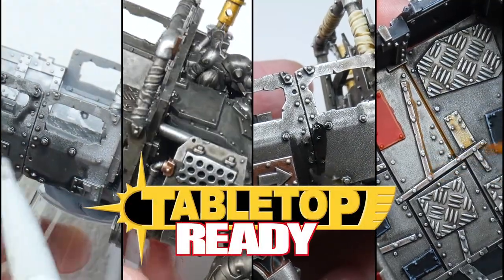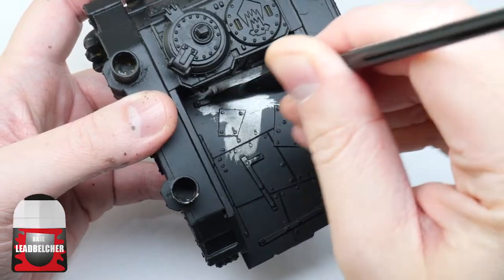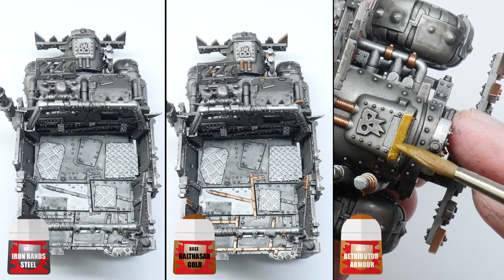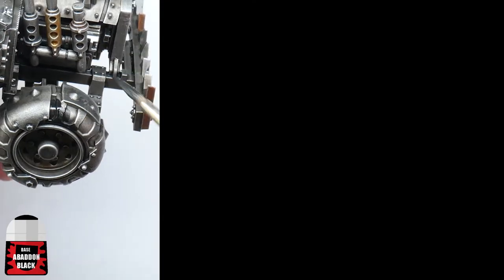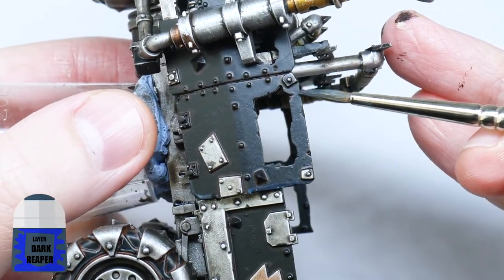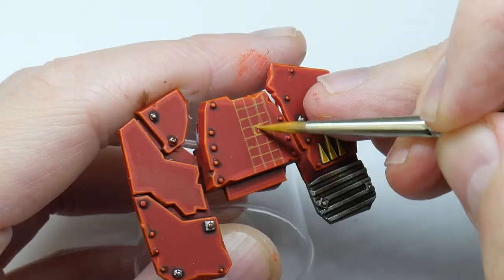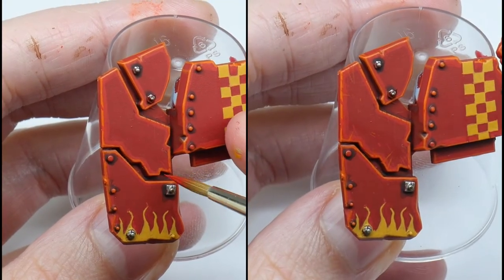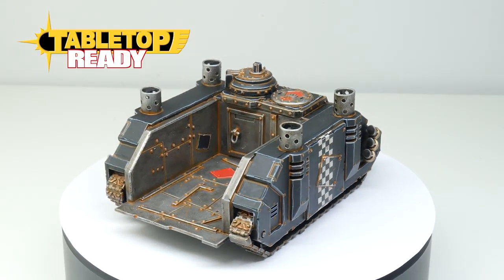How To Paint Ork Vehicles. (No matter what Shape or SIZE) Great for beginners, using Citadel Paints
In this tutorial I show you how to paint Ork Vehicles so you can get them ready to play Warhammer 40,000